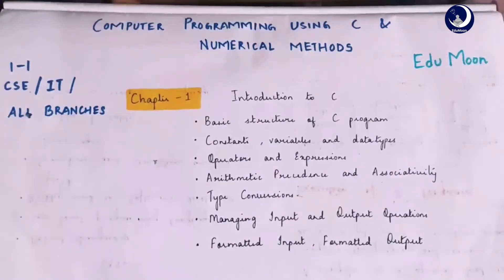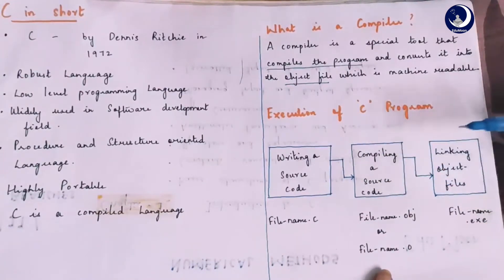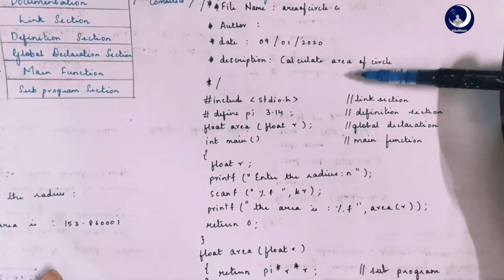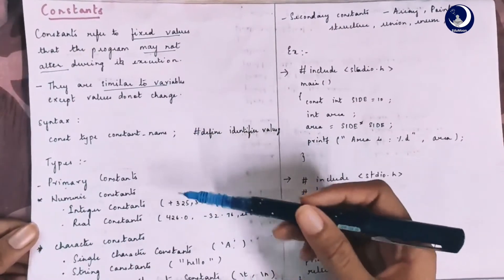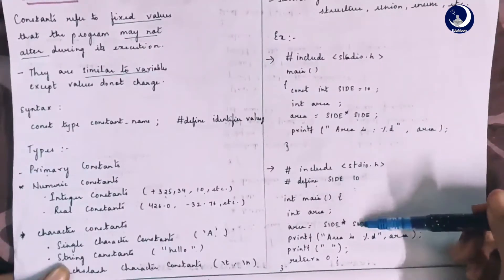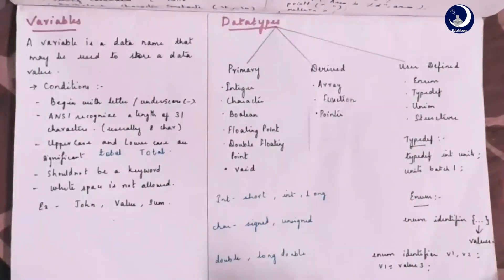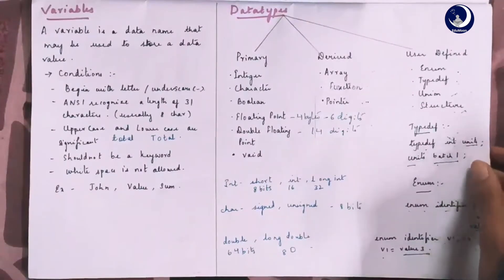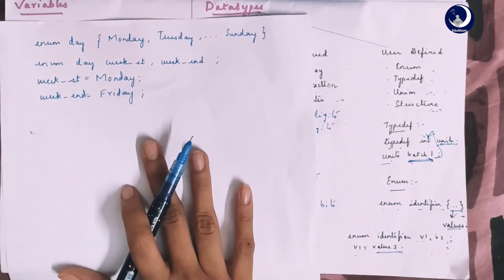CPNM Lecture 1.1 Introduction to C programming.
Join our biggest Student Community to learn new skills and grow in your career :

EduMoon Tutorials on Object Oriented Programming by Niveditha.

In this lecture we'll learn about :
1. History of C.
2. Working of C compiler.
3. Basic structure of C program.
4. Constants.
5. Variables.
6. Datatypes.